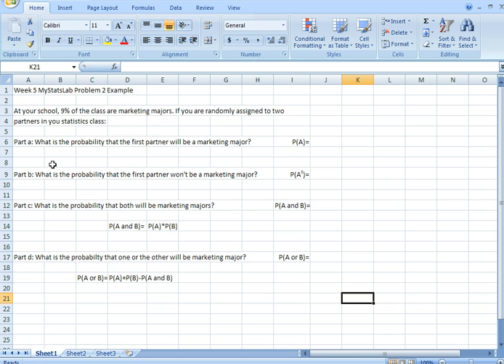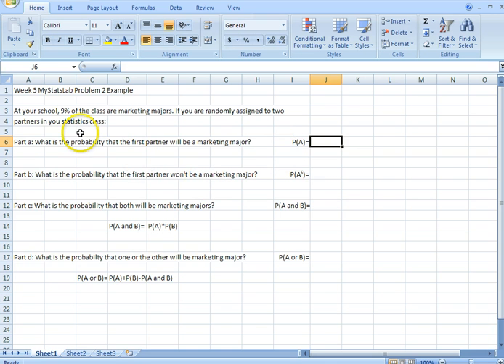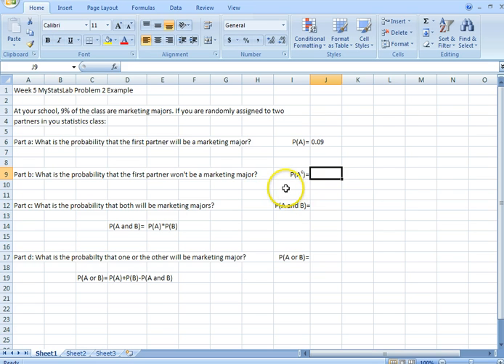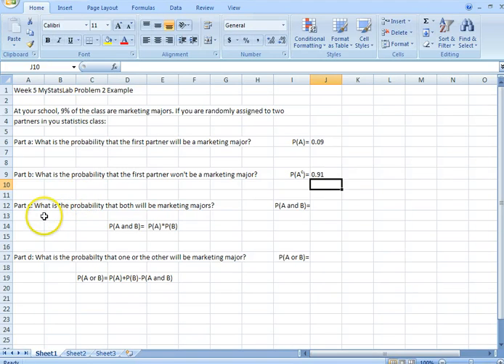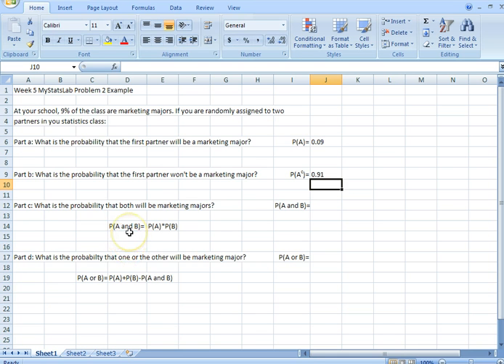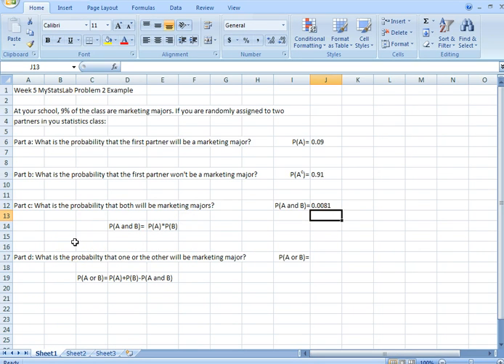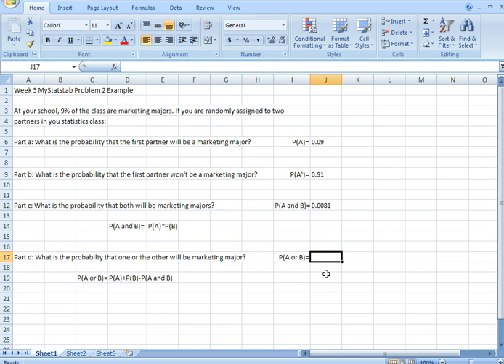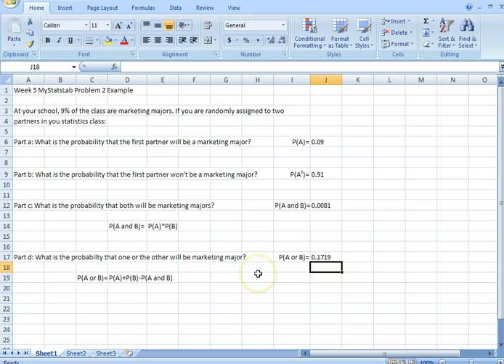Week 5 MyStatsLab Problem 2 Example